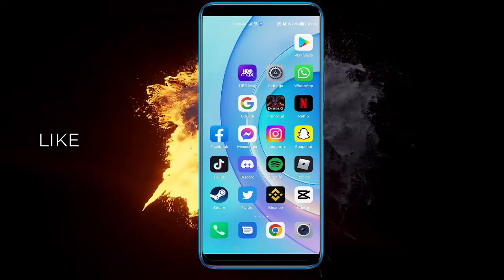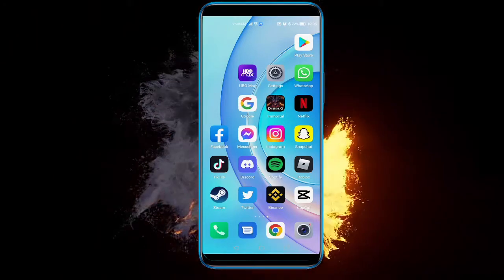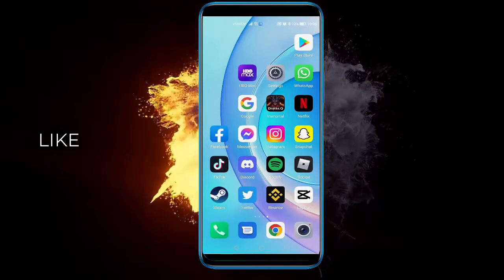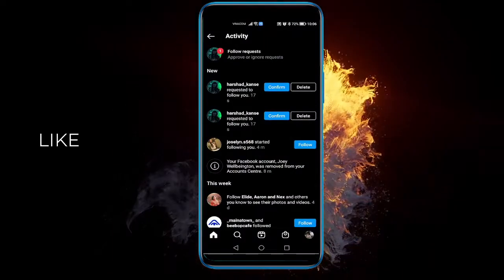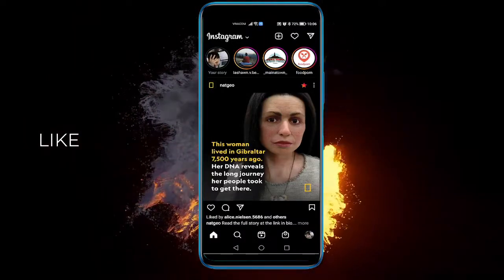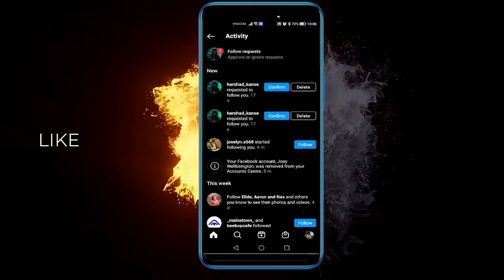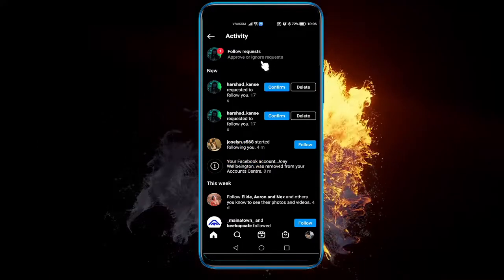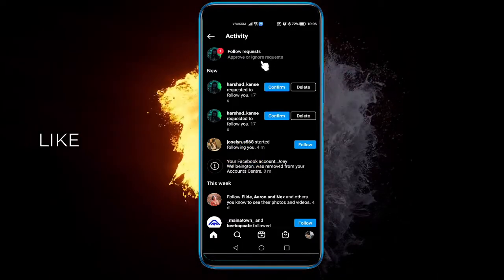How To Delete Multiple Follower Request At Once On Instagram ✅ Quick & Easy 2022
In this video you will learn How To Delete Multiple Follower Request At Once On Instagram ✅ Quick & Easy 2022